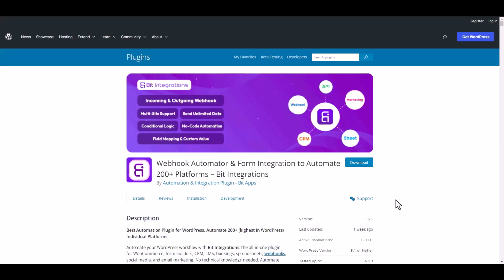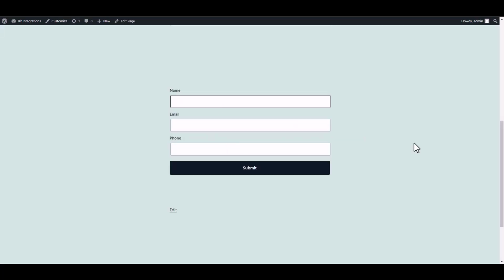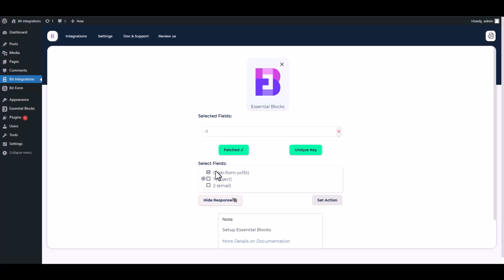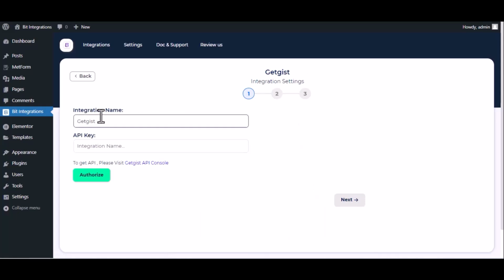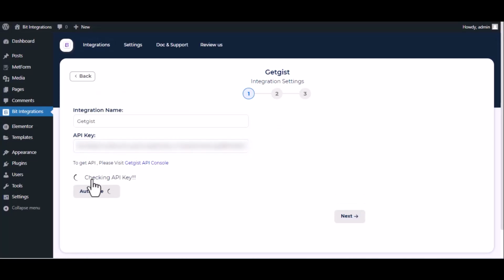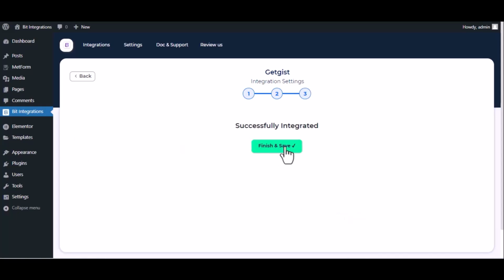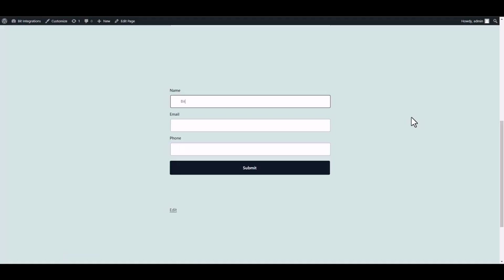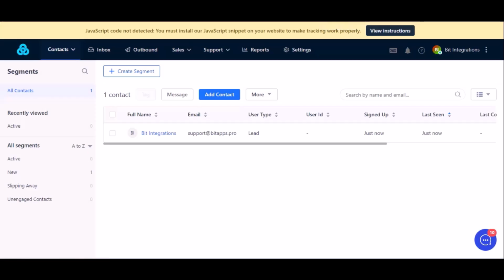Integrating Essential Blocks with GetGist | Step-by-Step Tutorial | Bit Integrations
Welcome to our latest tutorial, where we'll unveil the magic of seamless data integration! In this video, we'll guide you through the step-by-step process of integrating Essential Blocks with GetGist, the powerful Email Marketing platform, using the versatile Bit Integrations WordPress plugin.

Discover how to effortlessly connect your Essential Blocks with GetGist, enhancing your email marketing strategies and streamlining your data management efforts.

Key Highlights:
✅ Detailed tutorial on integrating Essential Blocks with GetGist using Bit Integrations for WordPress.

Whether you're a blogger, business owner, or email marketing enthusiast, this integration empowers you to effortlessly manage and synchronize your Essential Blocks data with GetGist's email marketing platform. Join us now to experience the efficiency of seamless data integration!